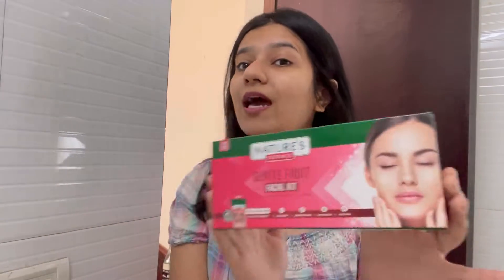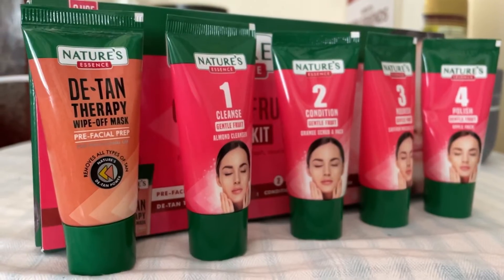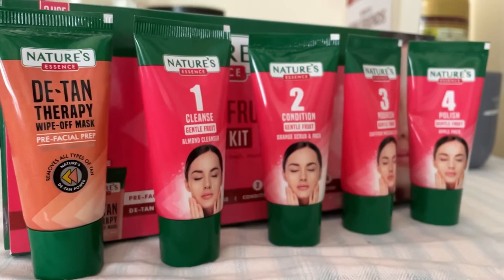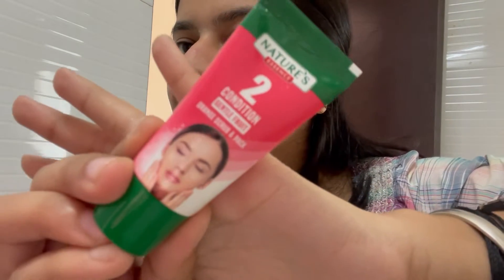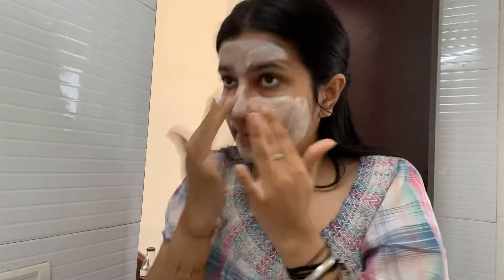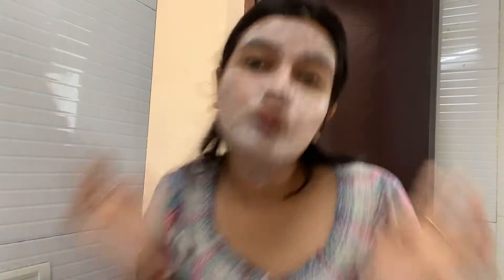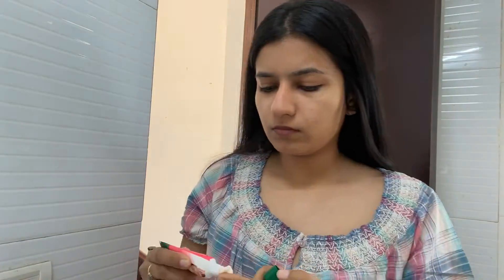Nature’s Essence Fruit Facial Kit | Facial at Home for ₹80 | Demo and Honest Review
nature's essence YouTube channel - natureessenceoffical